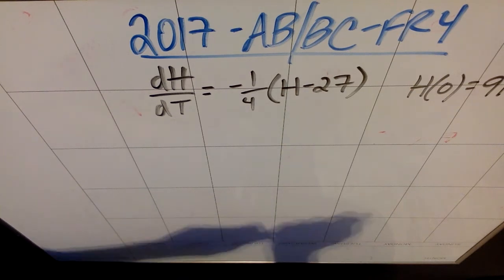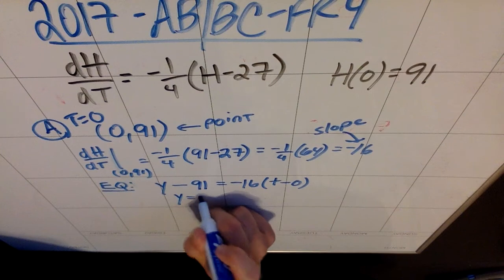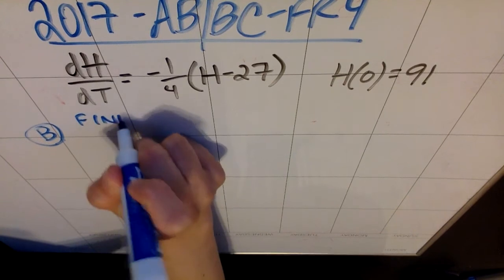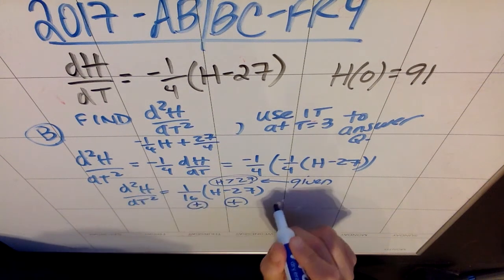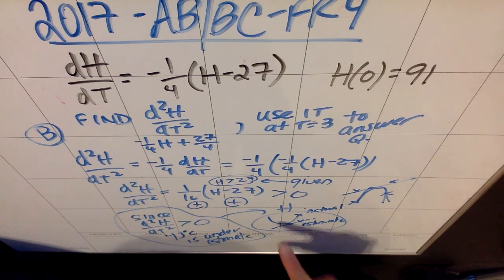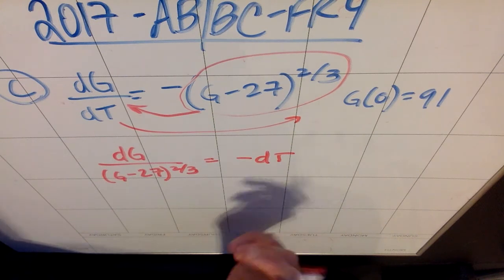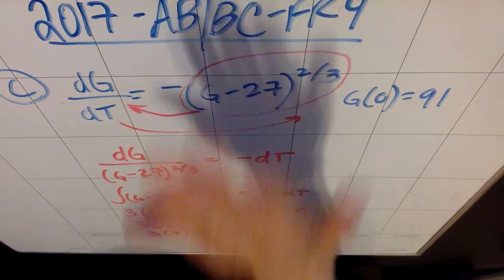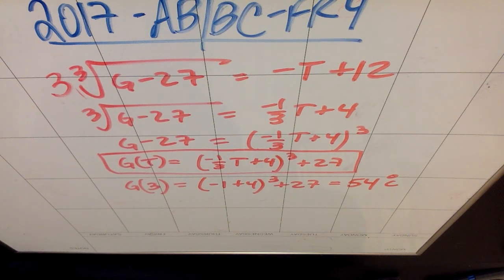AP Review: 2017 AB/BC FR4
AP Review:  2017 AB/BC Free-Response 4